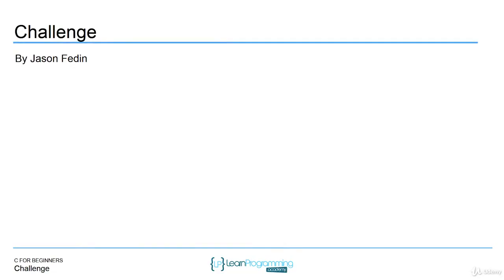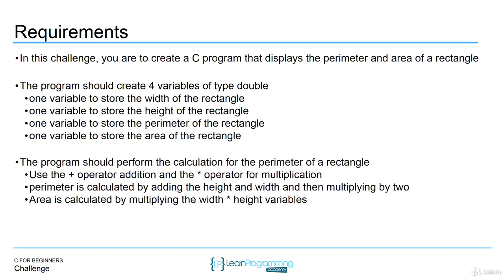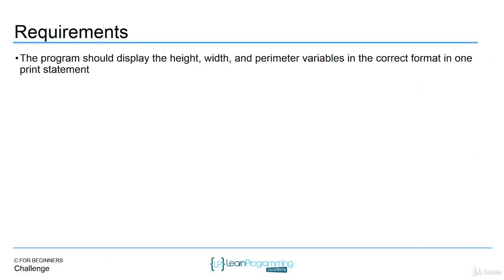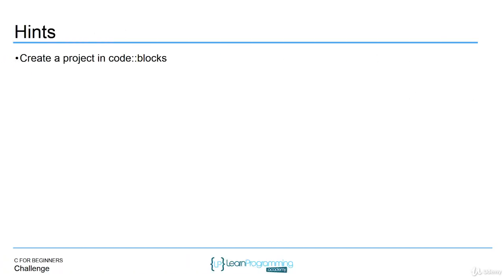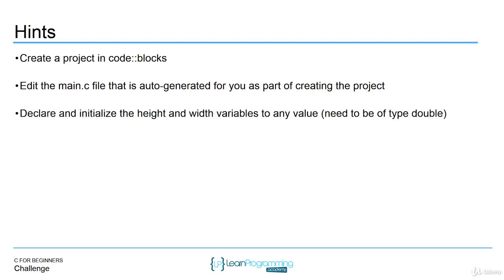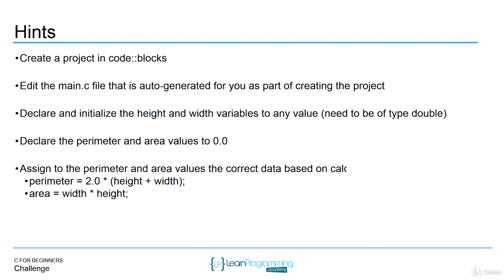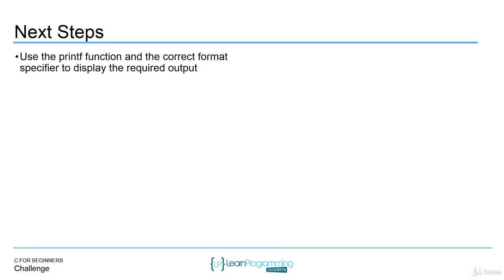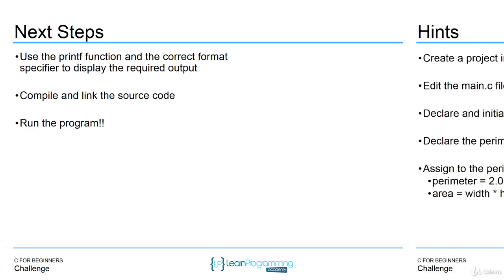Print the Area of a Rectangle In C Program | Challenge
# C Program
hello friends in this video you will face a  Challenge to print area of a rectangle in c